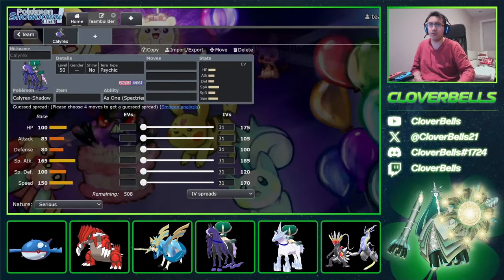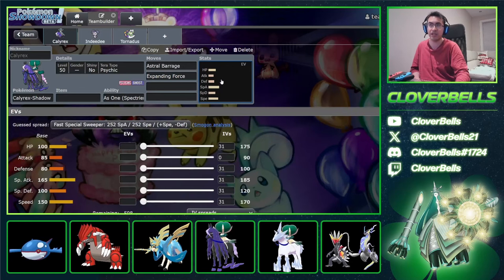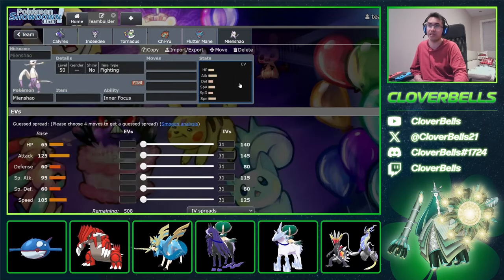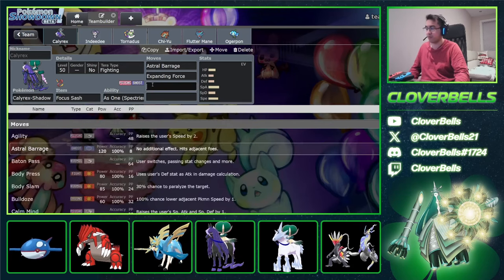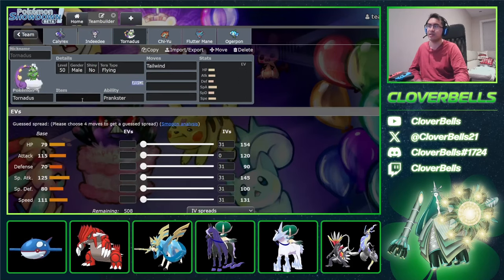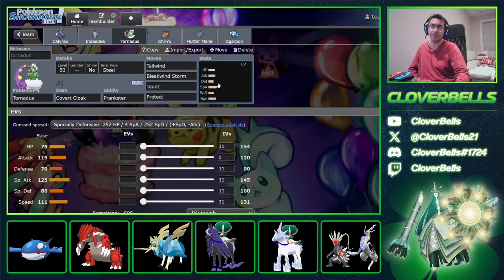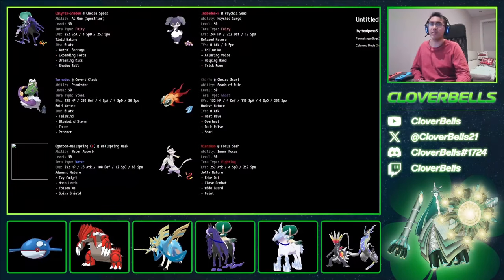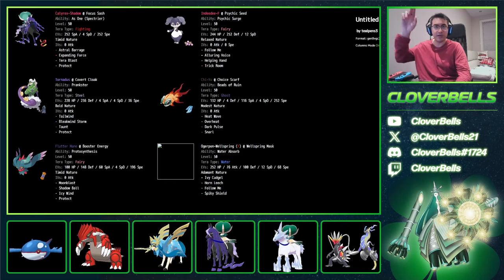Let's TEAMBUILD with Calyrex-Shadow Rider! | Pokemon Scarlet & Violet VGC | Regulation G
Stream Layout by: Bsloan94!

In this video, we kick off our Regulation G teambuilding series by constructing a squad around Calyrex-Shadow Rider. It is arguably the most common restricted because of its offensive pressure and steamroller capabilities. The main thing to remember is to always have a way to deal with Incineroar, hence the Tera Blast - Tera fighting idea or using Mienshao.

Time Stamps:
0:00 - Teambuilding (EV's, Items, & Movesets)
18:53 - Sample Battles
29:03 - Pokepastes & Final Thoughts

Tier 4 - $14.99: With this, you're able to send pokemon showdown battle replays to me via discord. Here, we help look and analyze your games and offer advice and suggestions to improve understanding of battle mechanics and thought process turn by turn.